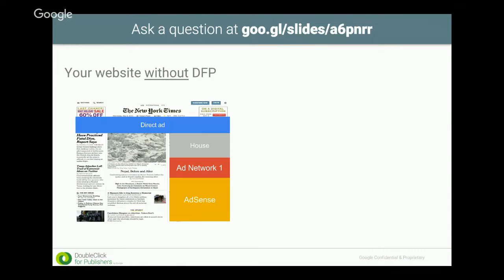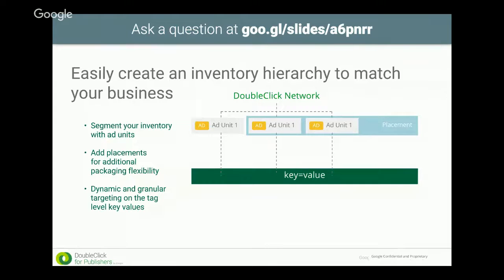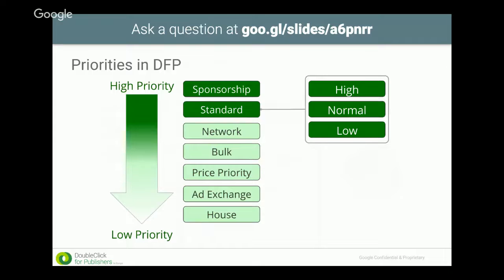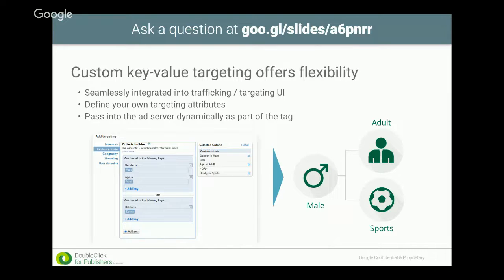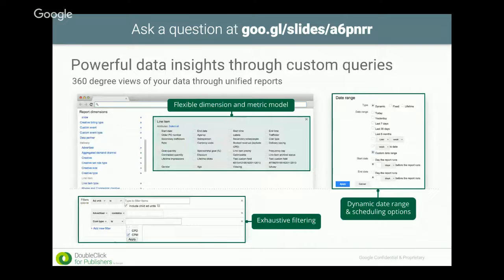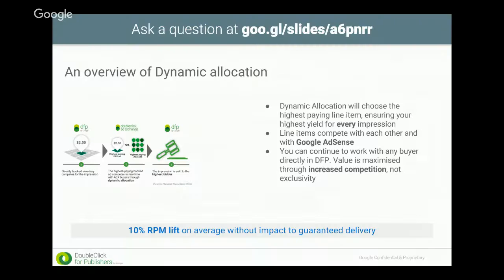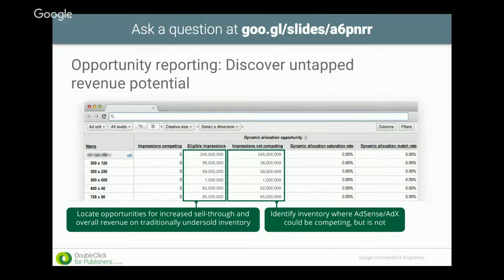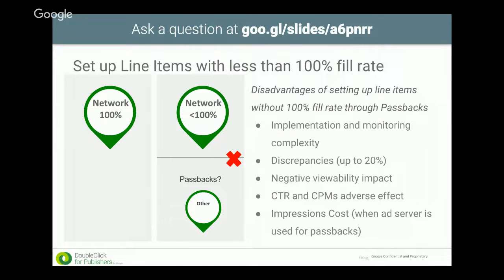Introduction to DoubleClick For Publishers